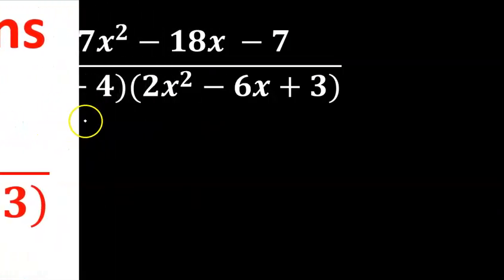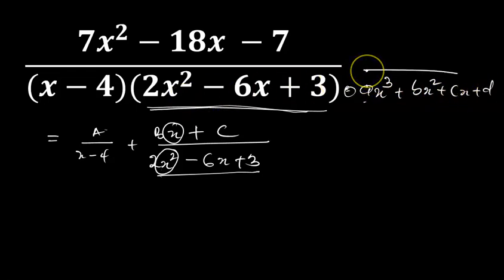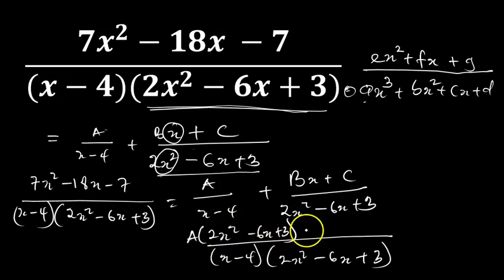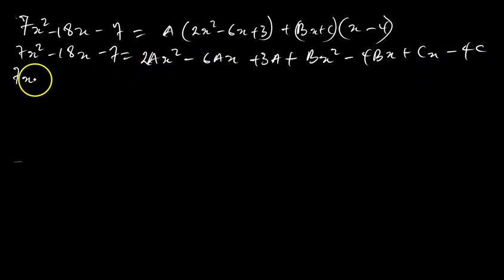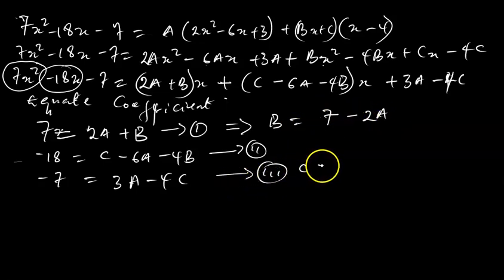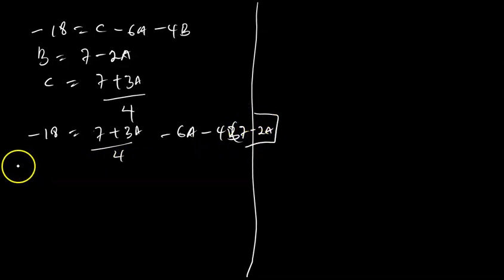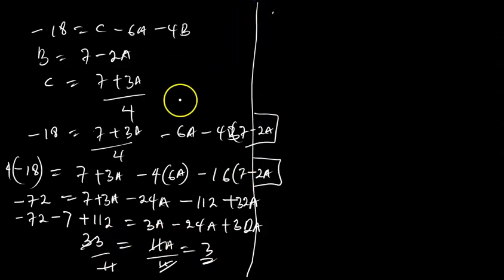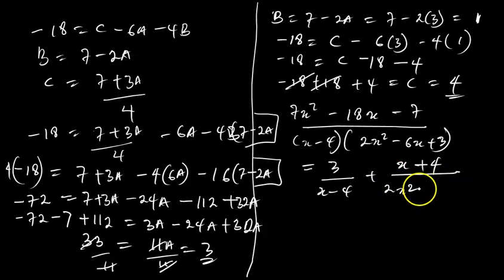How to solve Partial Fractions with Quadratic Factors in Denominator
In this video we explained how to solve partial fractions with quadratic or polynomial functions in their denominator

Do you want to improve your knowledge in mathematics and Physics? That's what this channel is all about! My goal is to help you learn everything you need in order to have a good foundation with sciences.

Additional Resources